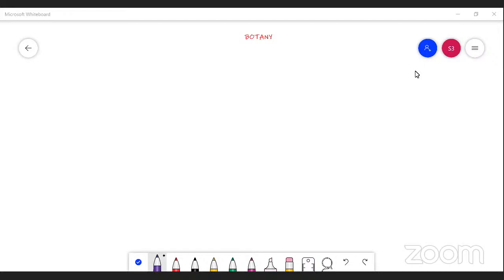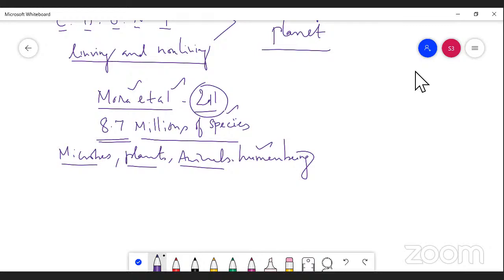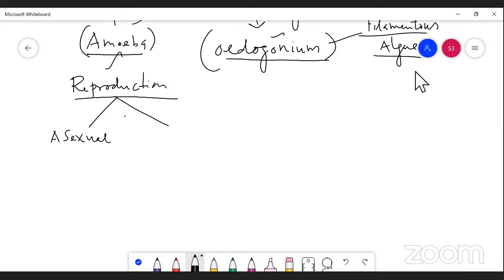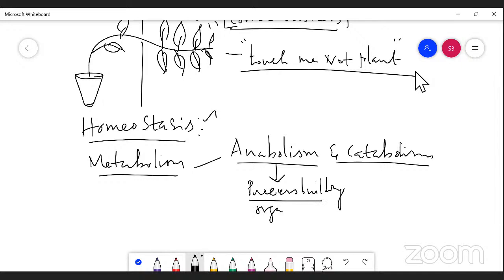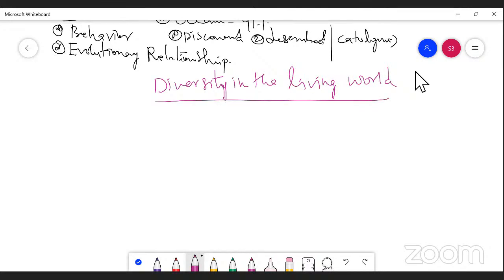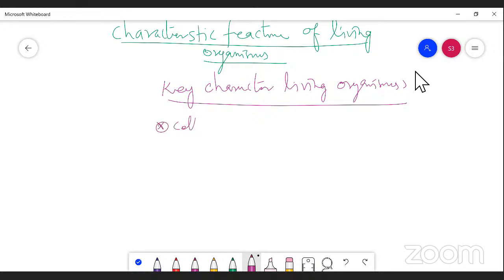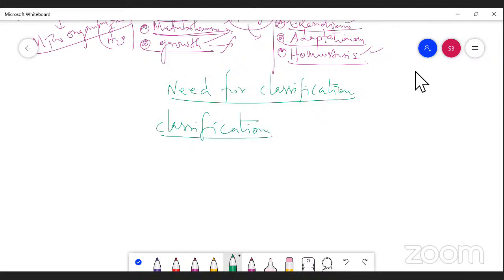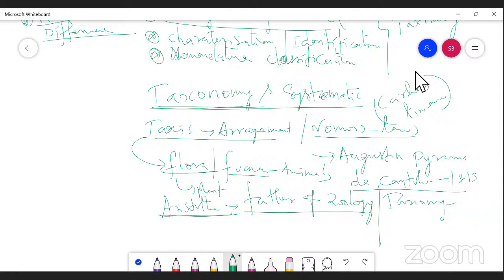| XI BOTANY | DIVERSITY OF LIVING WORLD |